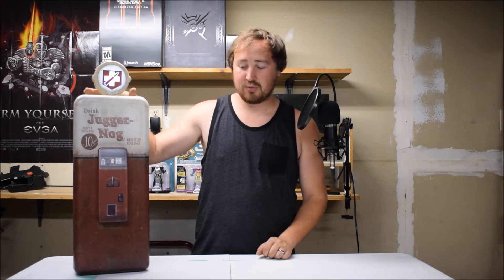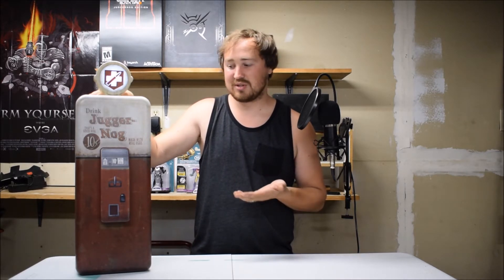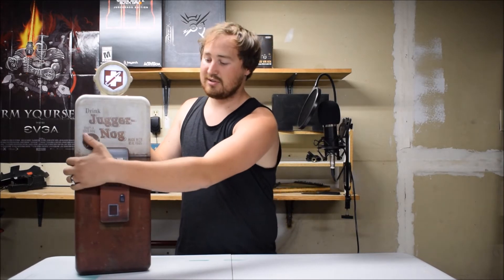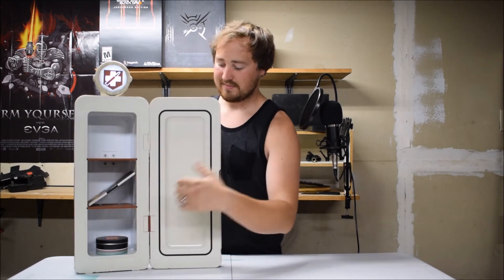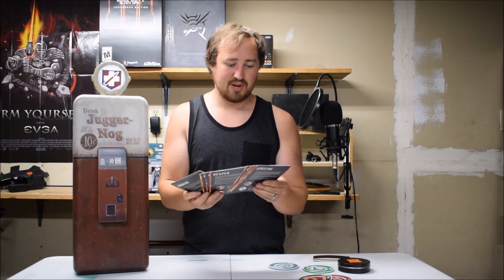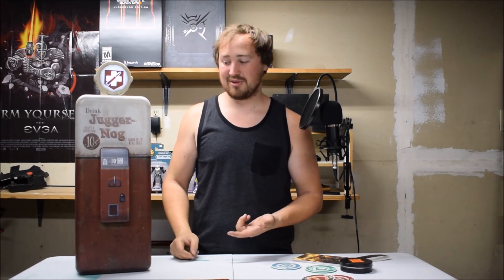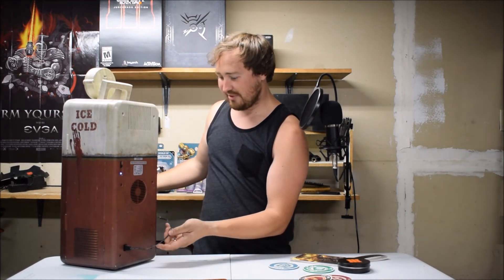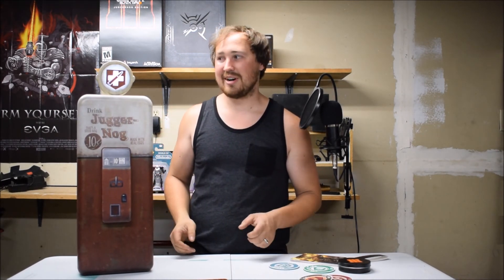Juggernog Mini Fridge Review And Sounds!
A short review of the Juggernog Mini Fridge from Black Ops 3